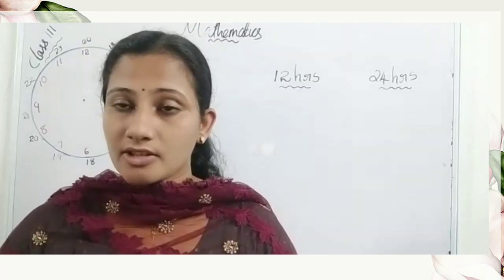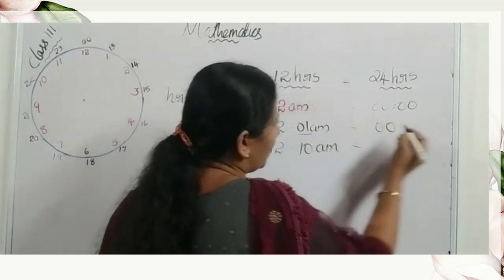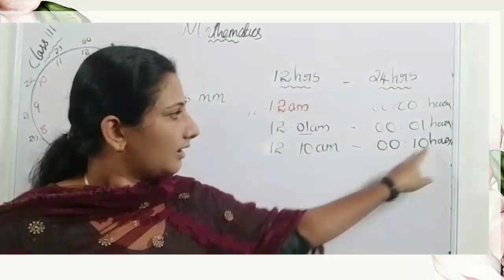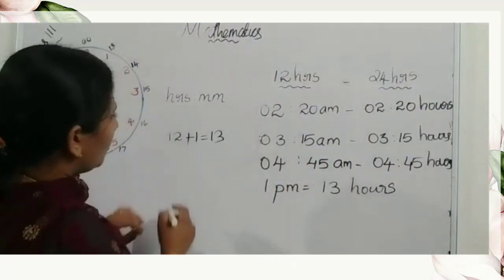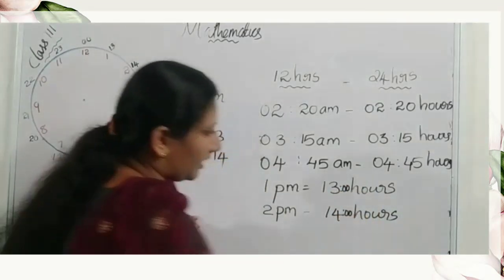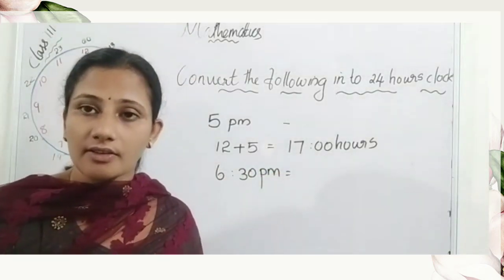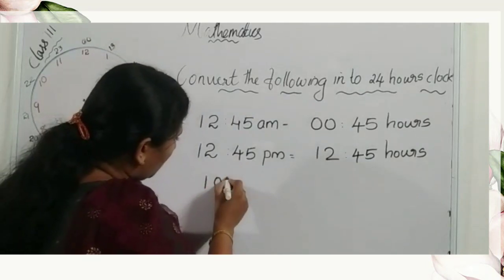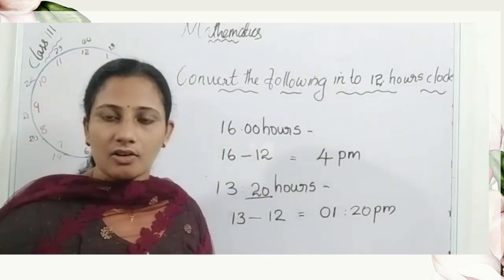Class 4 MATHEMATICS Unit-2 Wheel of time Part-4,24 hours and 12 hours clock system. kerala syllabus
kerala syllabus